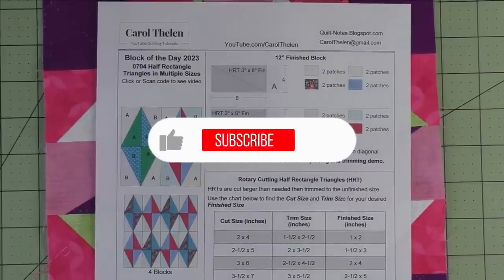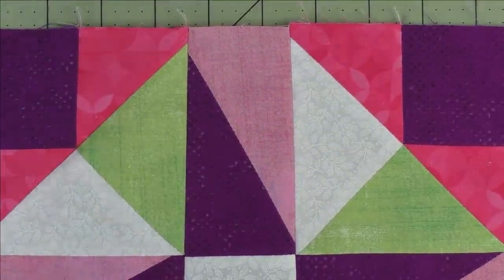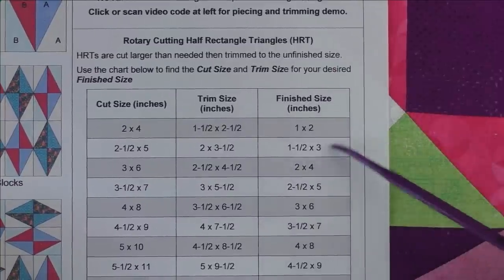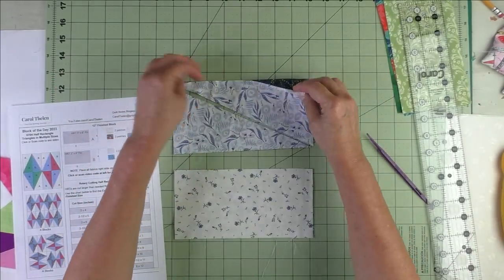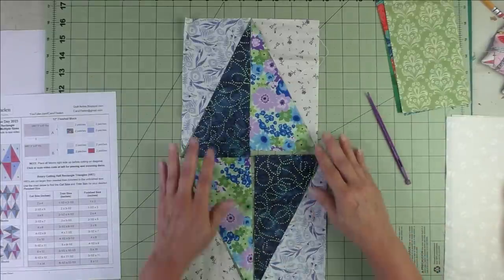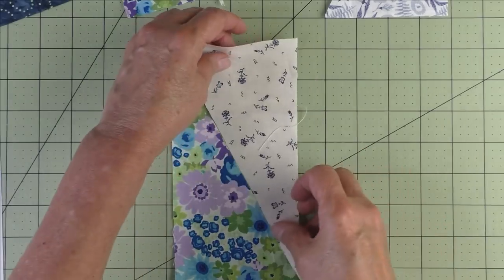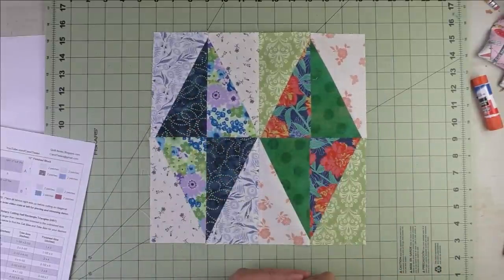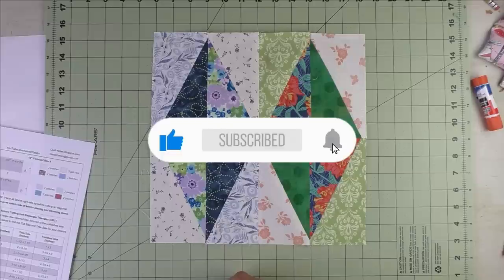0704 Half Rectangle Triangles Free Quilt Block Tutorial | Block of the Day 2023 | Carol Thelen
Half Rectangle Triangles Free Quilt Block Tutorial

3" x 6" Finished HRT - 55411 or 12" Comp Angle, Shape 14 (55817)
2" x 4" Finished HRT - 8" Comp Angle, Shape 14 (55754)
1-1/2" x 3" Finished  HRT- 6" Comp Angle, Shape 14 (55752)